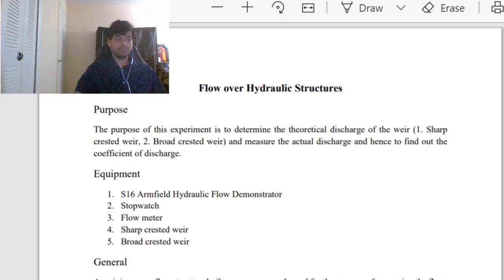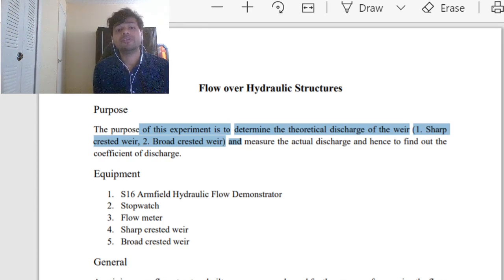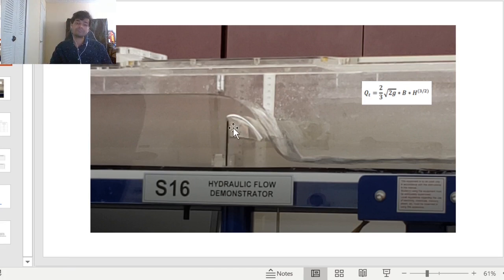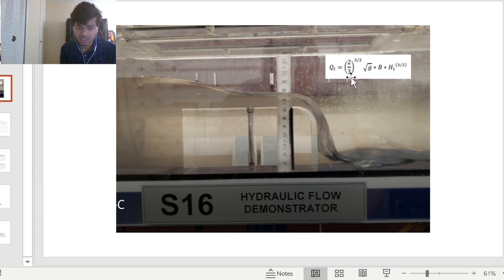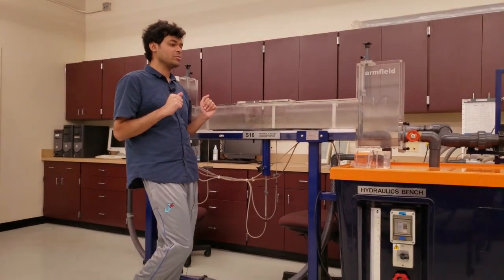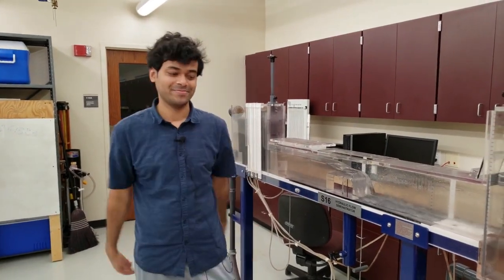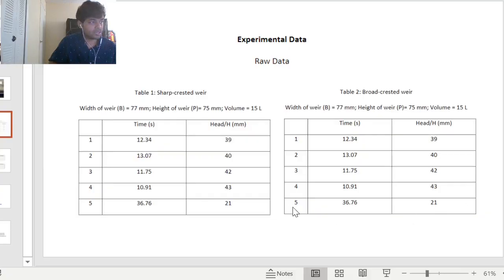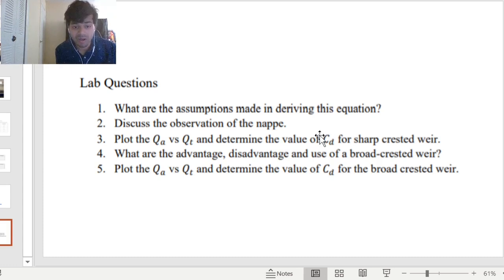Lab_4:Flow over Hydraulic Structures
Sarker, S. (2022) A Short Review on Computational Hydraulics in the Context of Water Resources Engineering. Open Journal of Modelling and Simulation, 10, 1-31. doi: 10.4236/ojmsi.2022.101001.